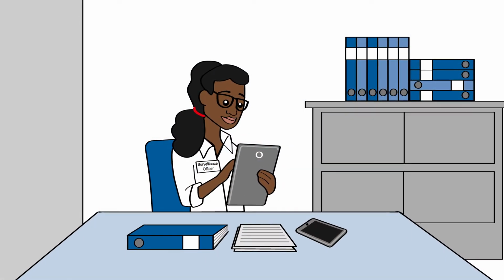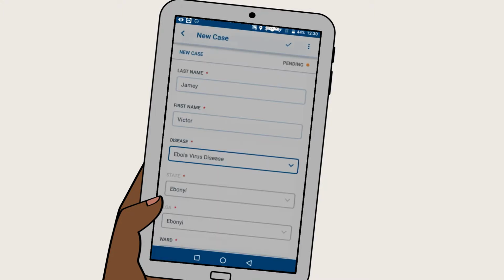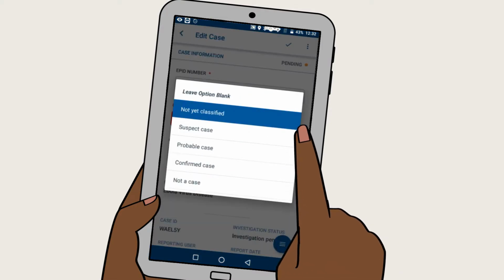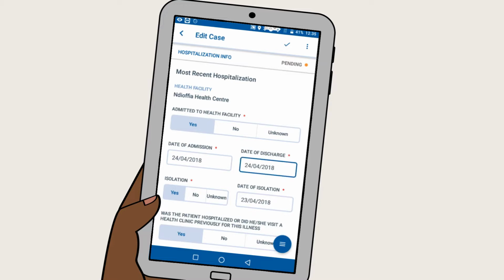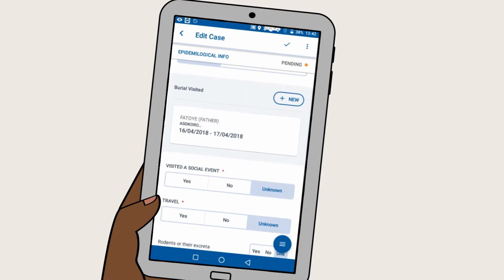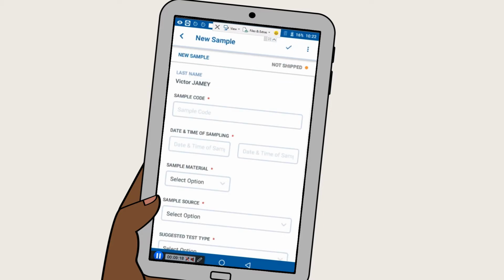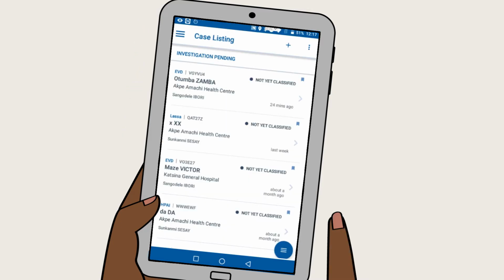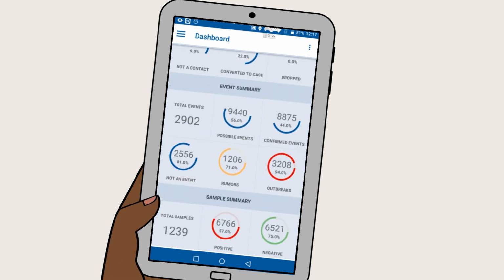SORMAS Surveillance officer Video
How to use SORMAS as a Surveillance officer